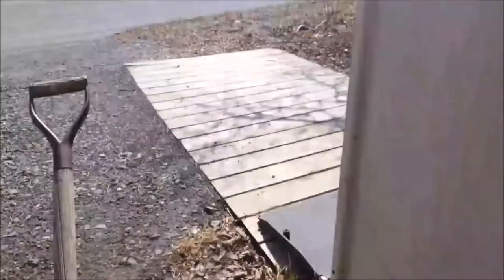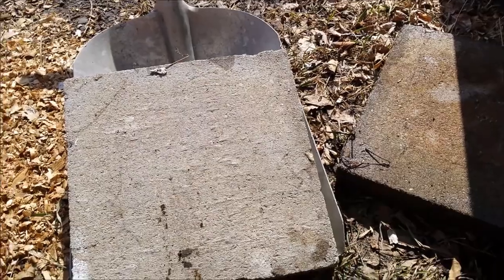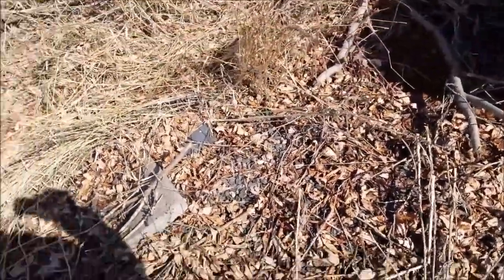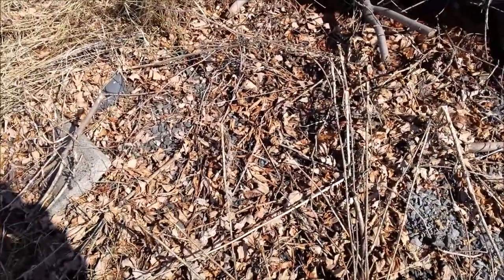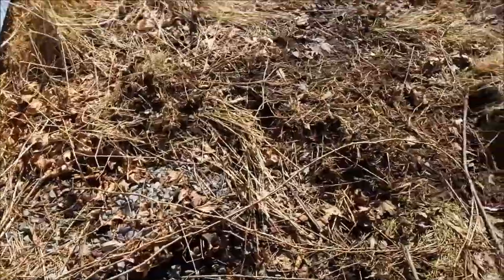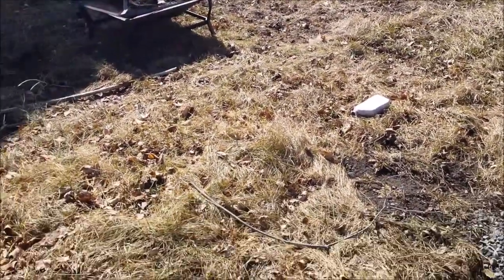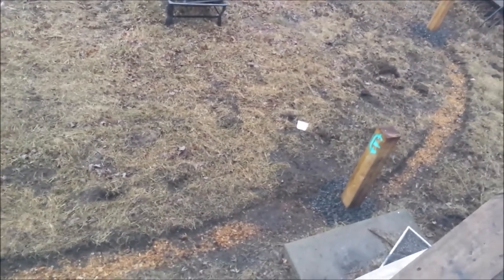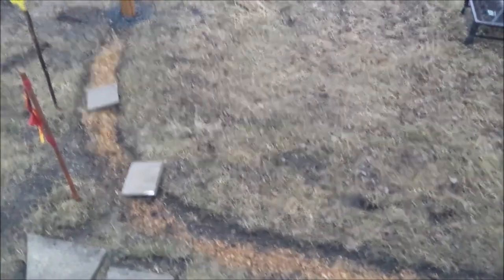back to work on the druid grove